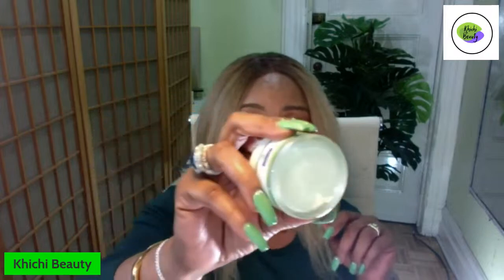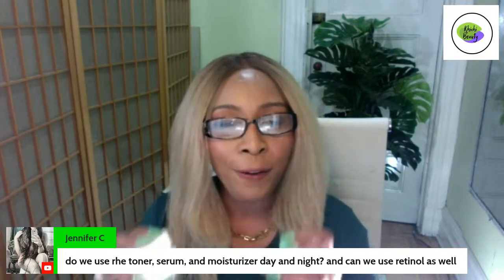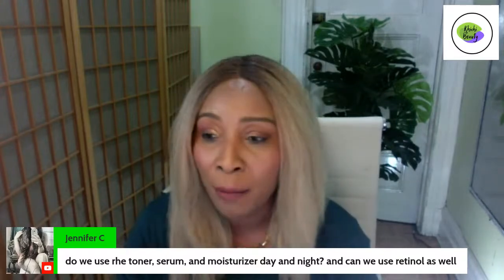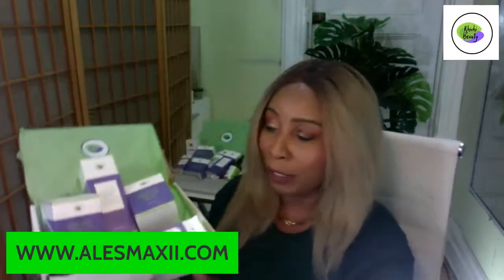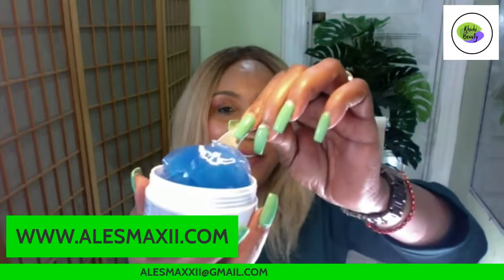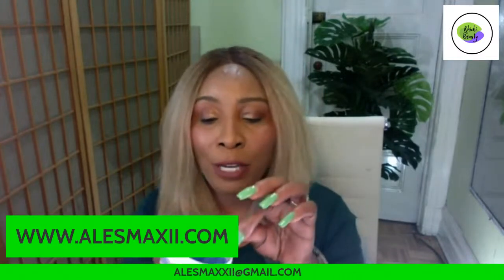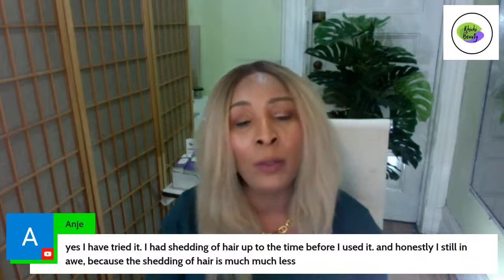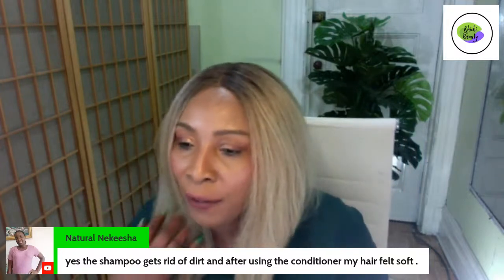How To Lift And Firm The Skin, Reduce Wrinkles And Boost Collagen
Introducing the Khichi Beauty Black Rice Biotin And Protein Shampoo and Conditioner
Black Rice Shampoo And Conditioner